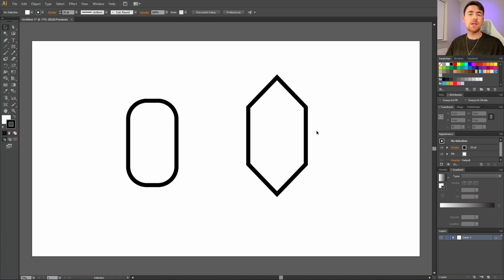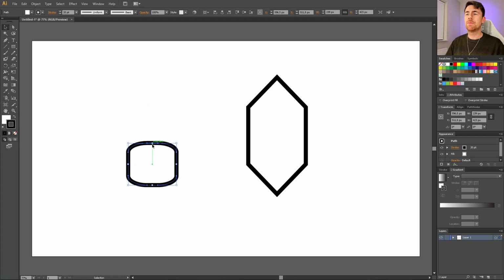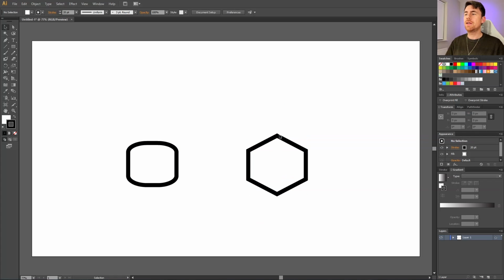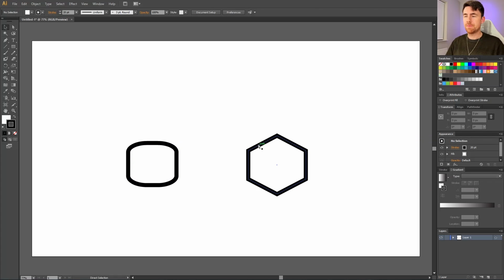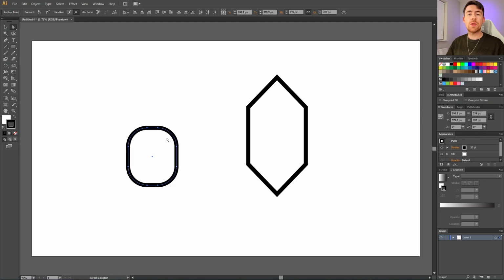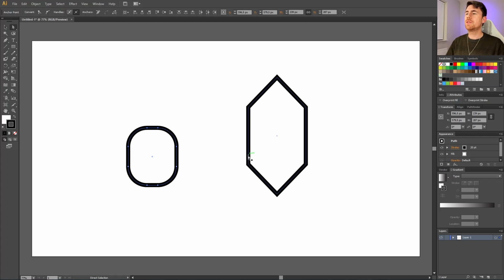How To Shorten An Object Without Distorting In Adobe Illustrator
Shorting obejcts in illustrator without distorting arches or curves.

📒 Notes 📒

CTRL = Command
ALT = Option